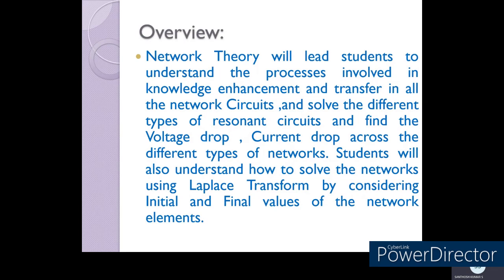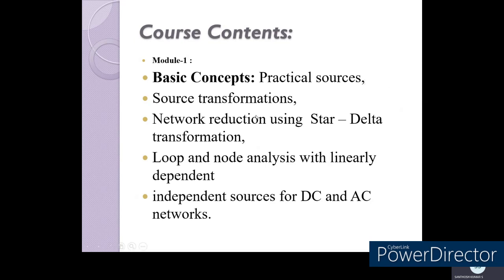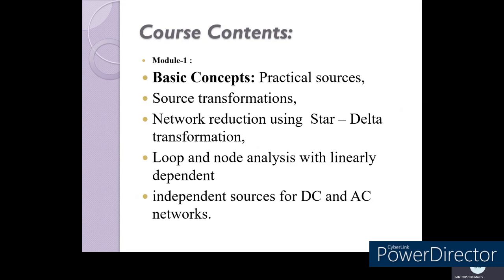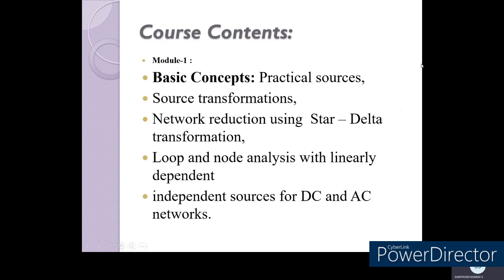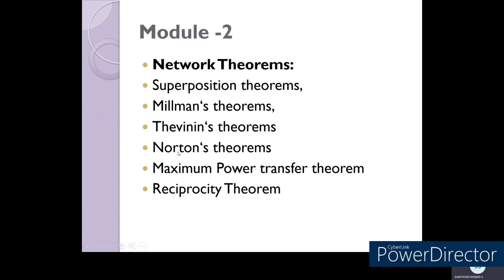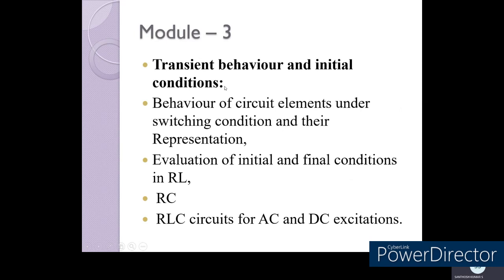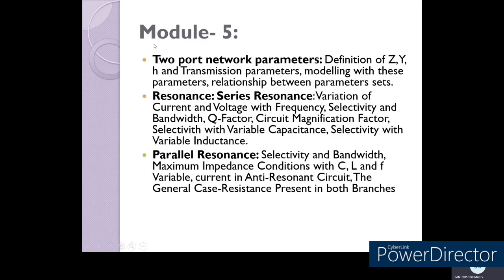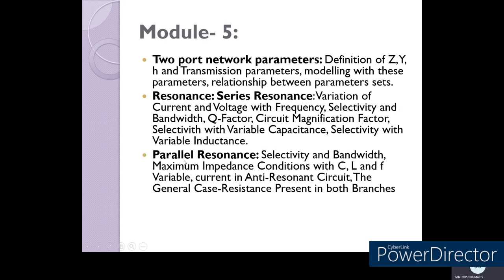Lec 1 Course Contents of NT